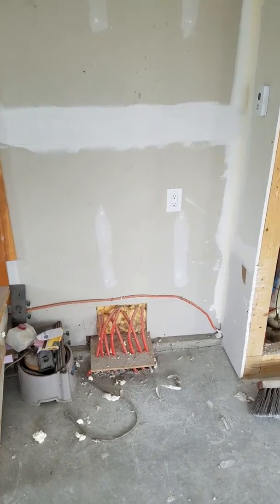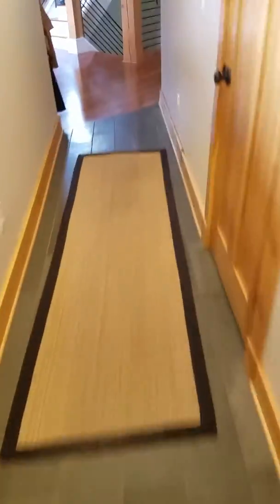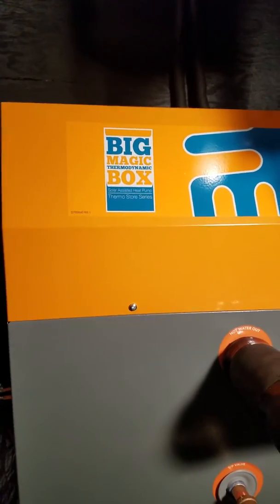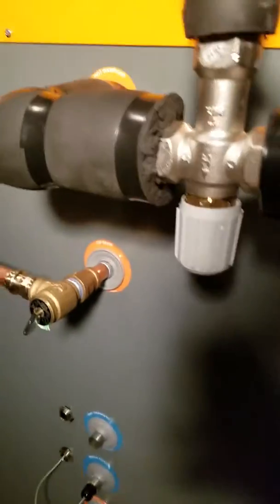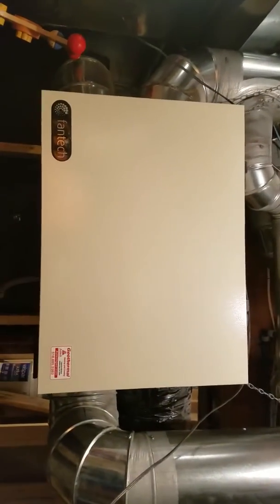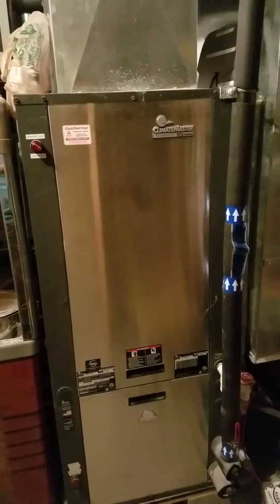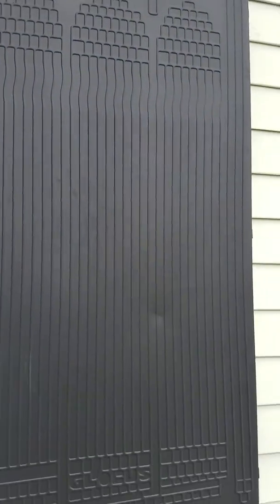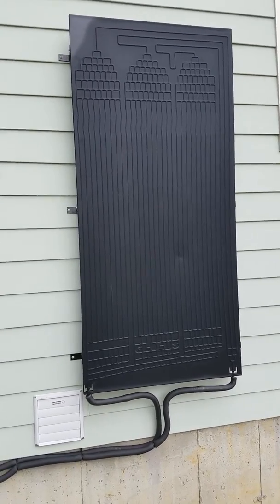In slab radiant heat using a Solar assisted heat pump water heater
Using the magic box solar assisted heat pump as a closed loop boiler to heat an in slab garage radiant zone.